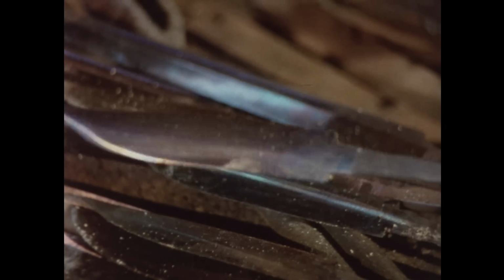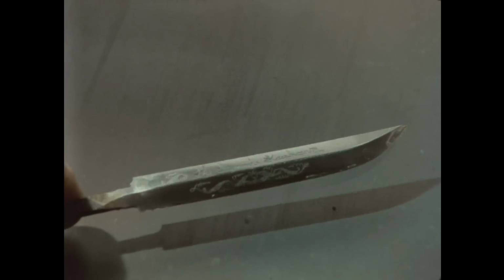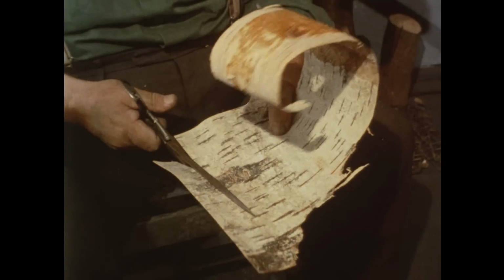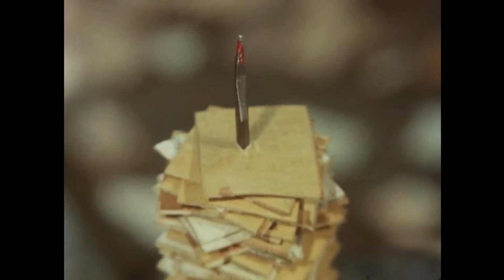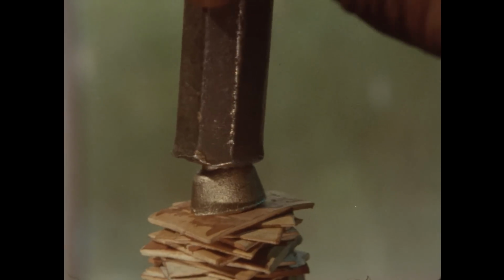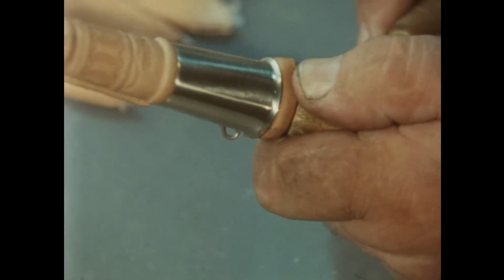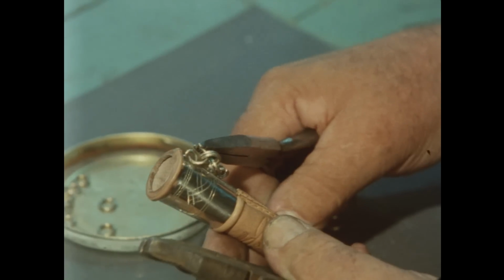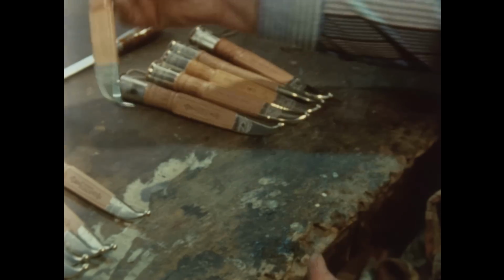Eero Naskali & Mauri Front: A Sheath-Knife (1981)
Eero Naskali & Mauri Front: A Sheath-Knife (The Knife) (1981)
16 mm, color, sound, 13.38 min
National Board of Antiquities, The Picture Collections (KK4968:1)

Lähde: Museoviraston Kuvakokoelmat